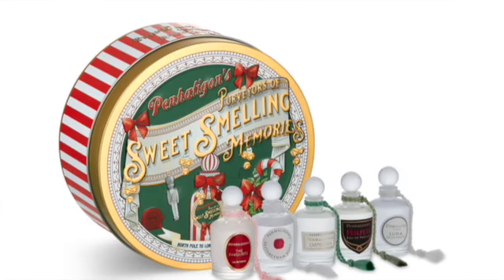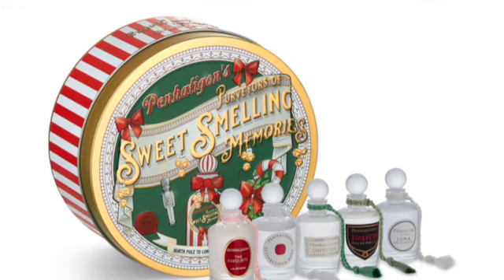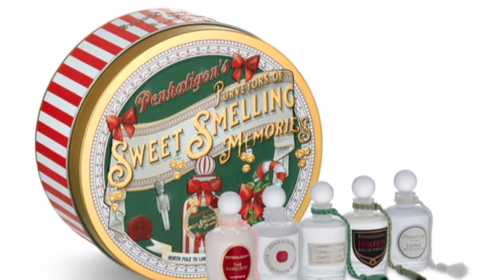Scents of the Season- Holiday Perfumes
Join my sister and I as we sample scents of the season! Featuring affordable, shop local, and luxury!

I am a US base fragrance fan having fun with perfume!

Bath and Body works:
Winter Candy Apple: